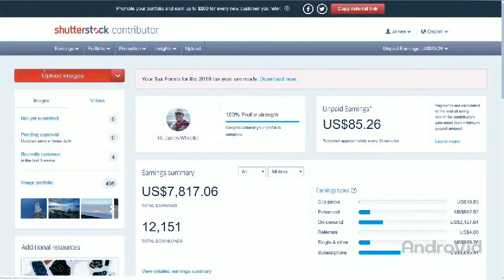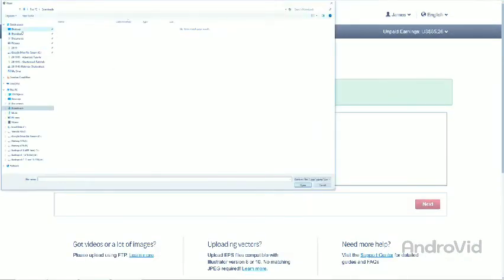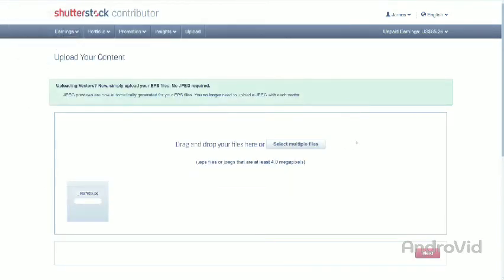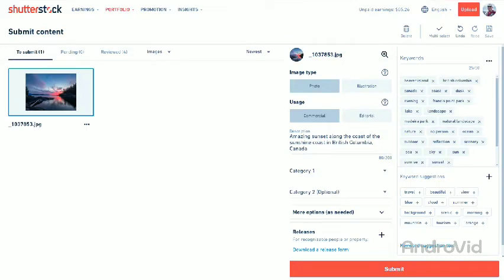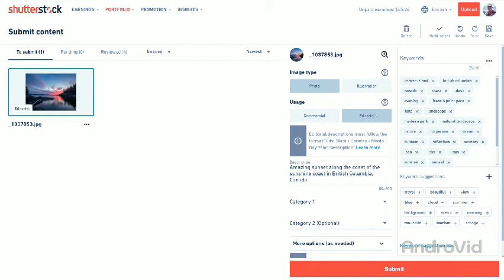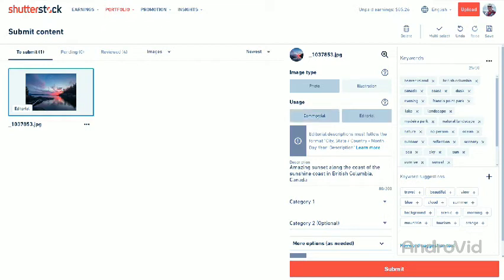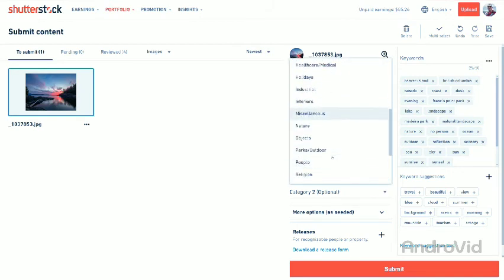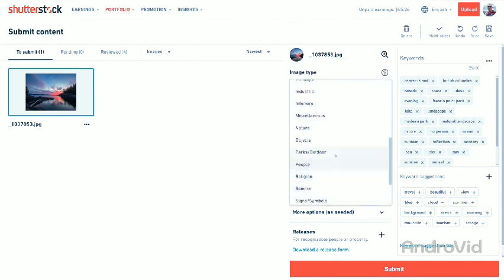Earn from an Shutterstock easy and practical site-إكسب من موقع سهل وعملي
يتم حفظ جميع الأموال المكتسبة في الحساب الشخصي للموظف ويتم دفعها إلى بطاقتك المصرفية أو حسابك الإلكتروني عند الطلب في حسابك في غضون دقائق" .